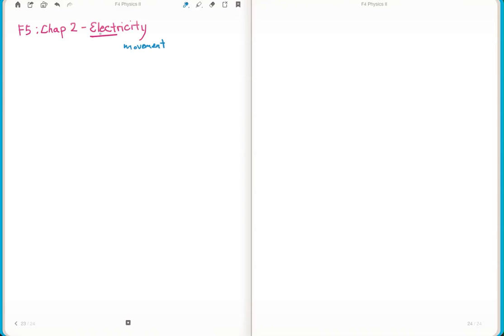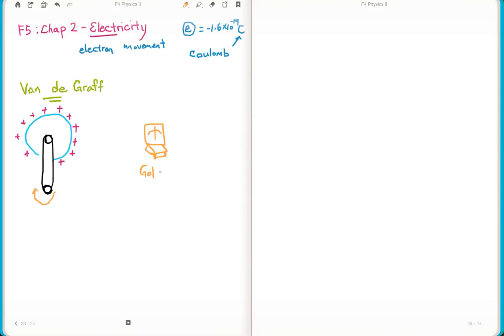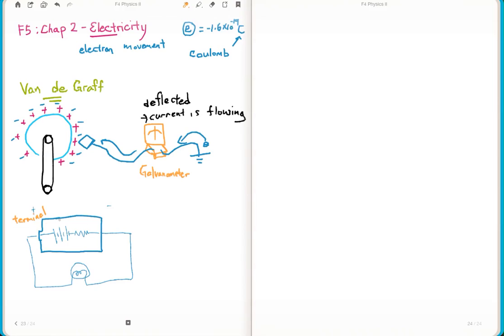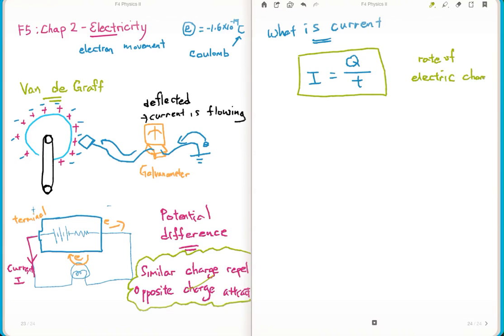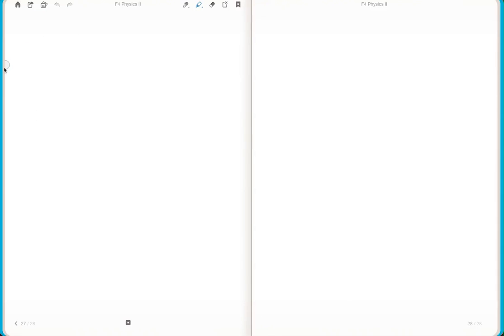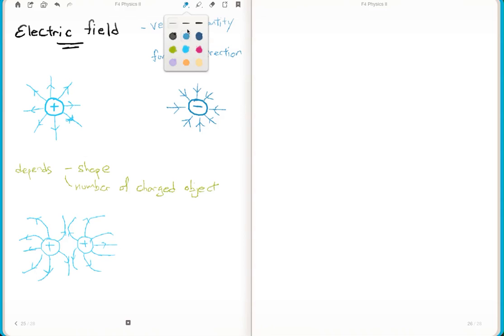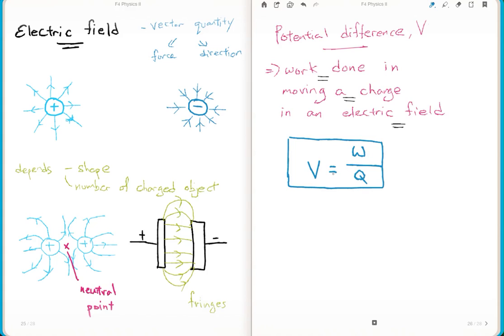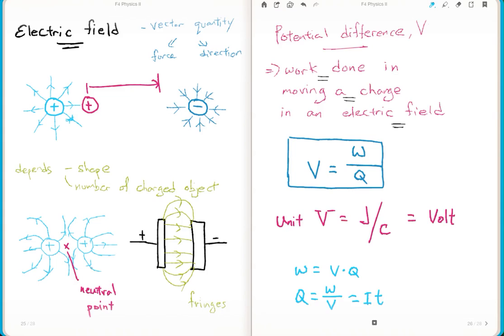SPM Physics F5 Chap 2-1-Electricity- Current- Electric Field- Potential Difference